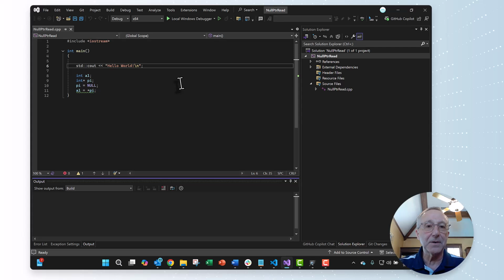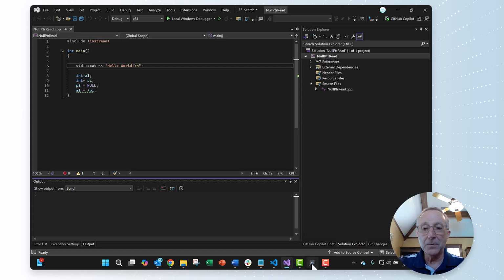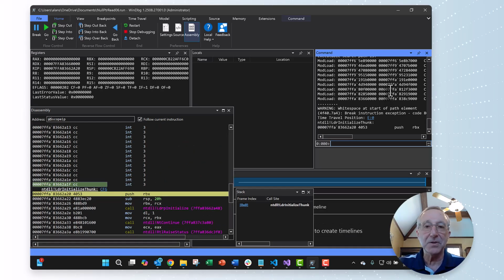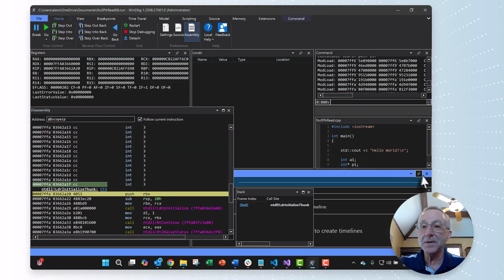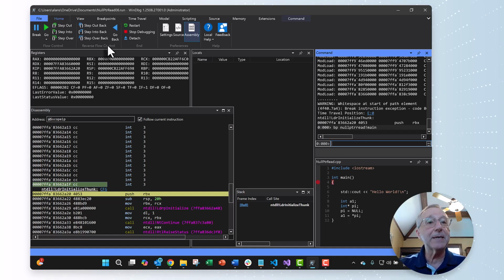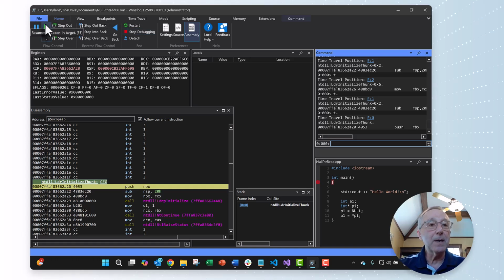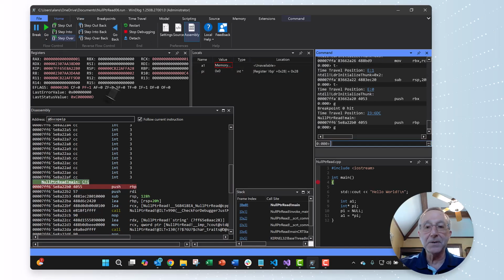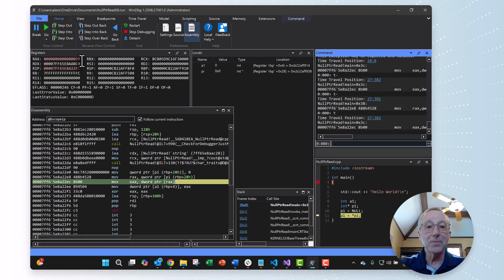WKL - WinDbg Time Travel Debugging (TTD) Functionality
In this video, Alan Sguigna explains how WinDbg's TTD feature can be used to step forwards and backwards during a program's execution